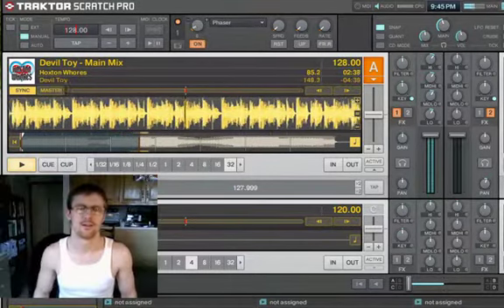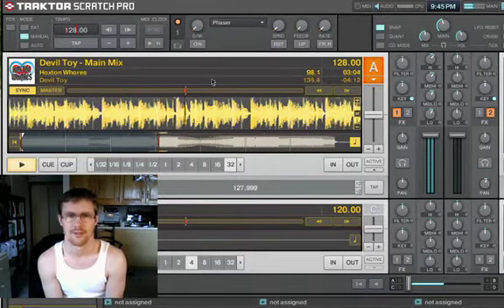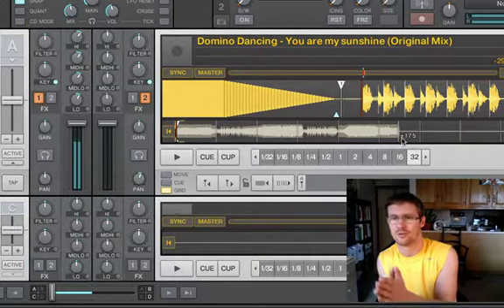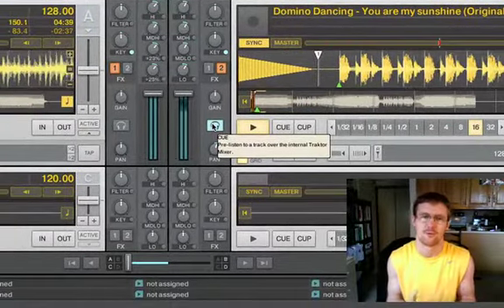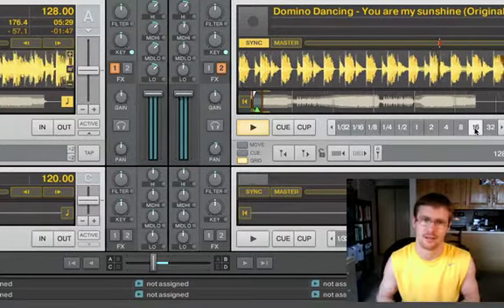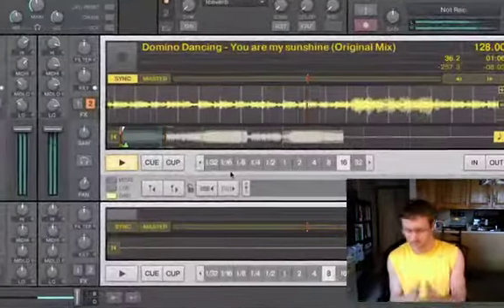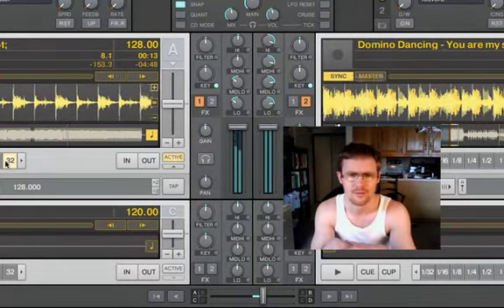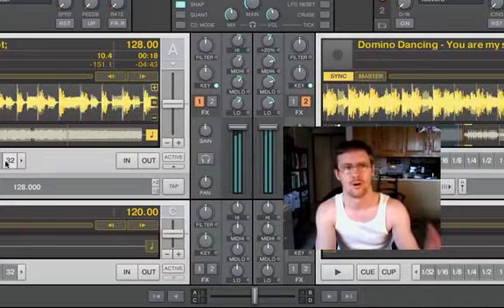Ryan_Delyea_Online_Tutorial_3133C_2011.mp4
Online Tutorial for Traktor Scratch Pro - Ryan_Delyea_5905951_3119C_2011